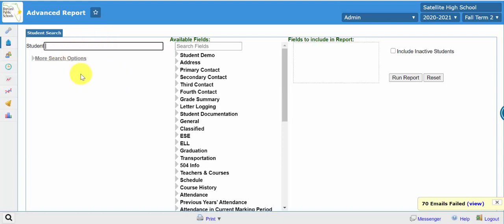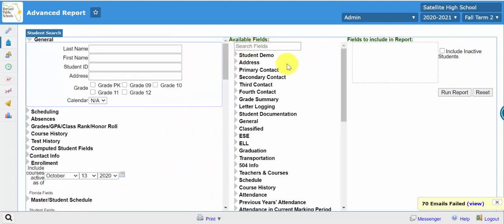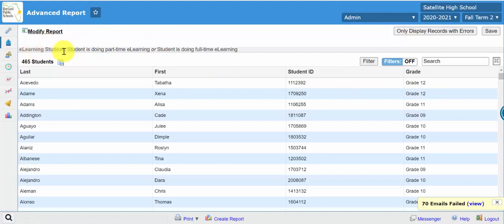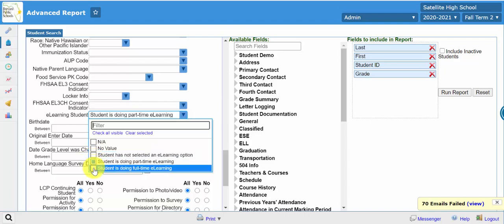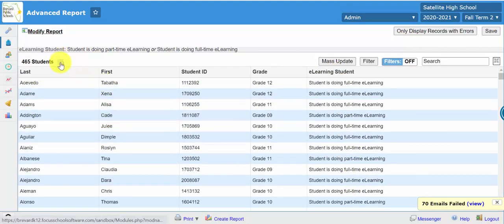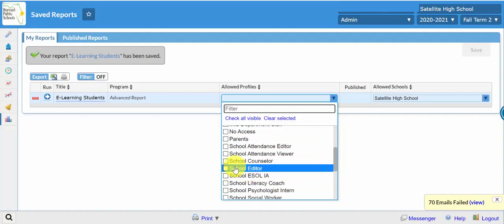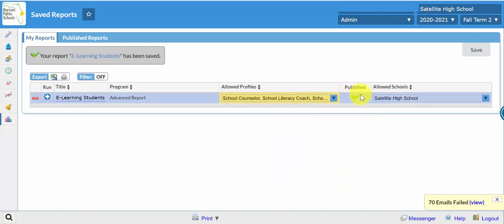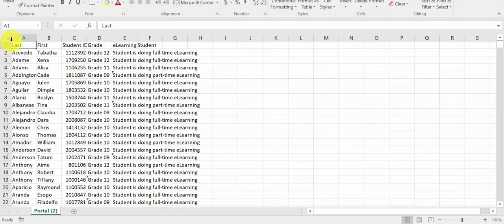Focus Gradebook: Admin - How to Run Advanced Reports - E-Learners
This video tutorial explains how school admins can run an advanced report for a list of e-learning students.